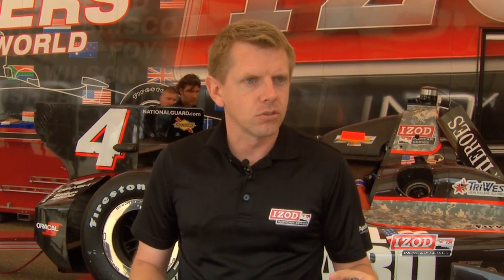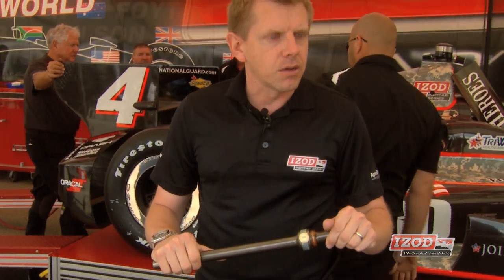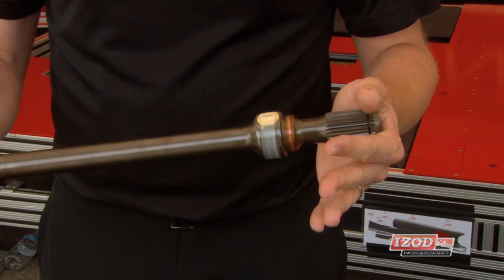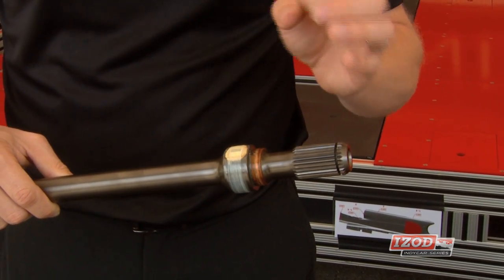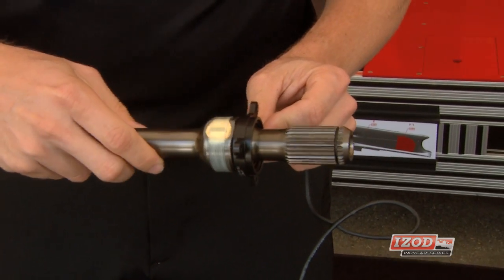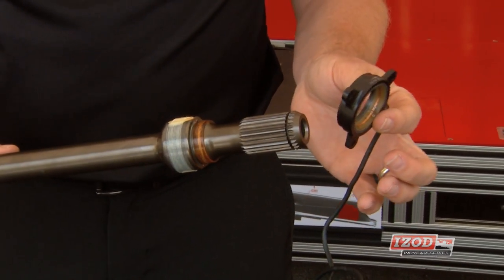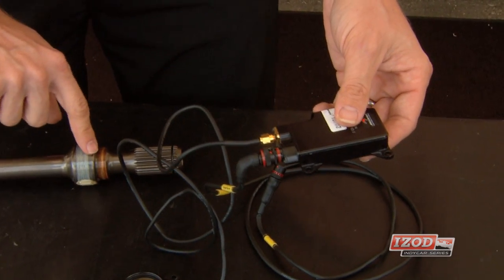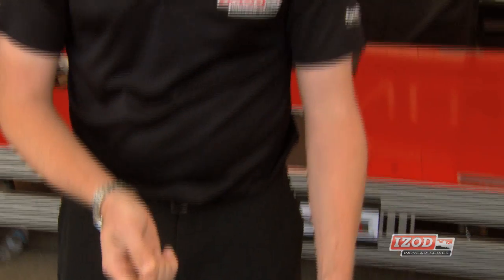Torque Sensor on the new DW12 IZOD IndyCar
Daniel Louks, Engine Support Engineer, tells about the torque sensor and horsepower.